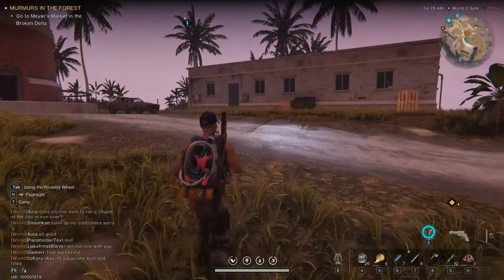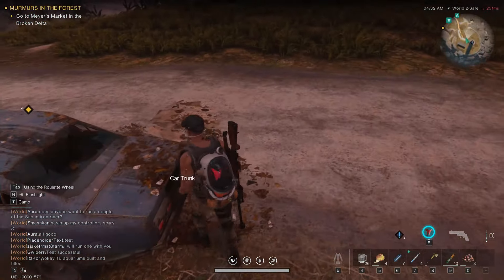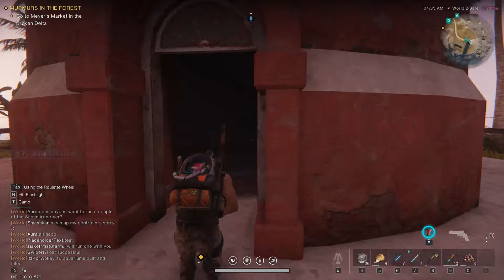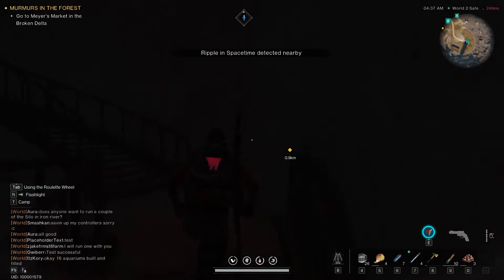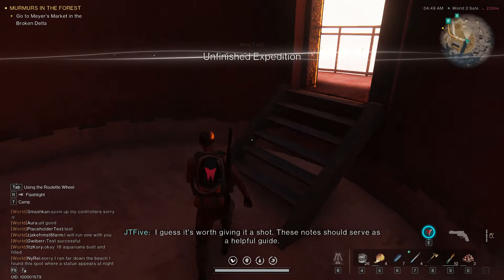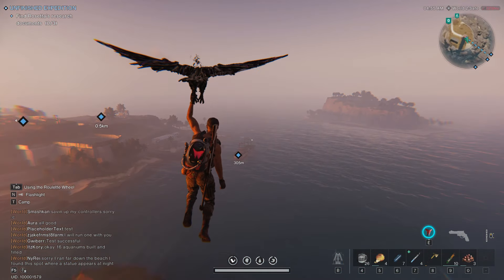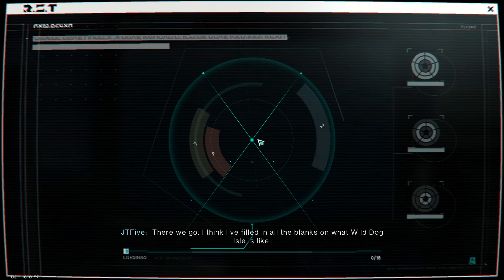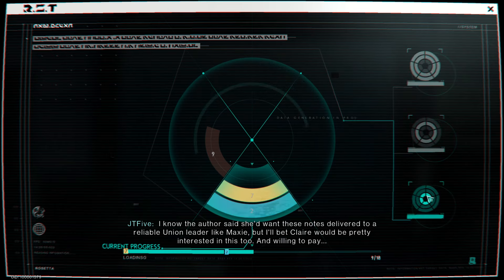How To Complete Unfinished Expedition Side Mission - ONCE HUMAN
(Demo) (Open Beta) How To Complete Unfinished Expedition Side Mission  - ONCE HUMAN

Some tips on how to complete the side mission, especially the image puzzle.